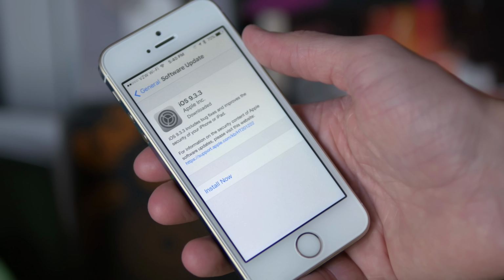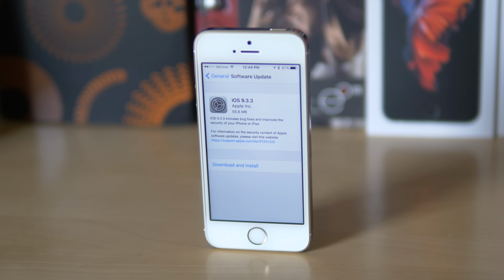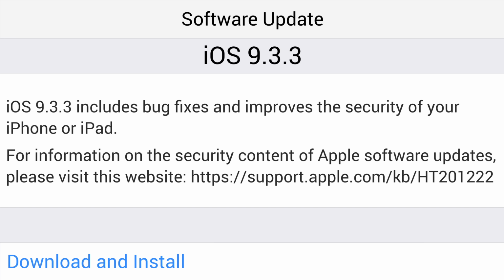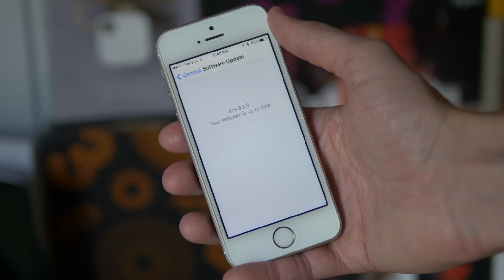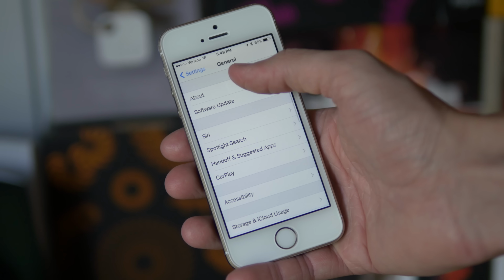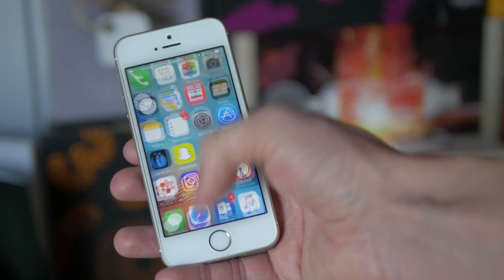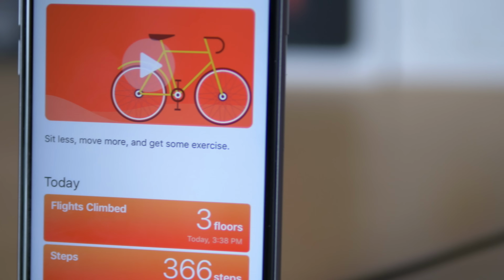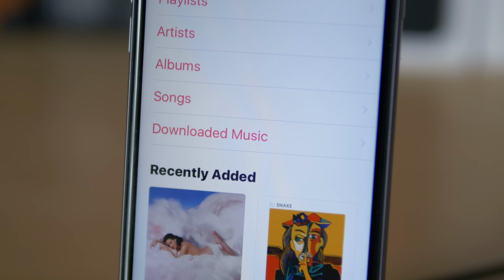iOS 9.3.3: What's new?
Finally graduating from its beta state, iOS 9.3.3 is now available for download.